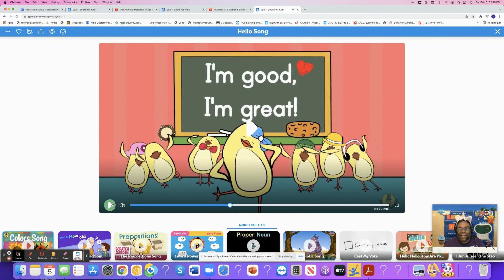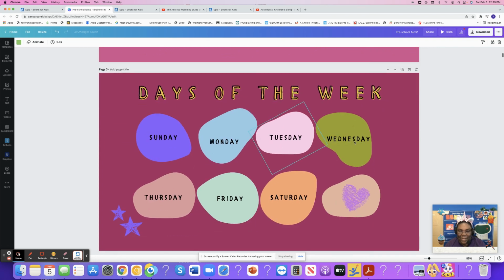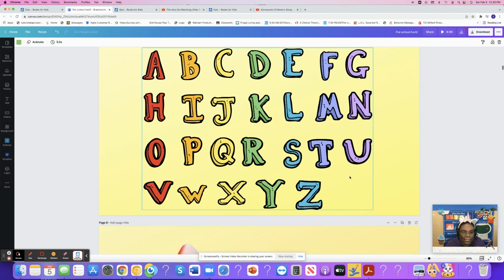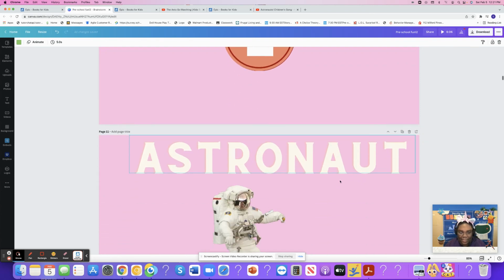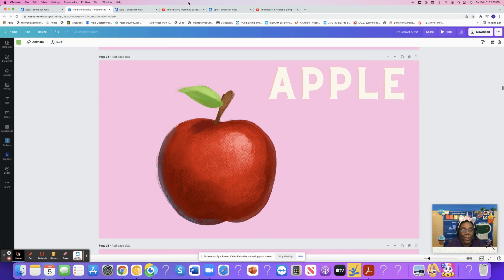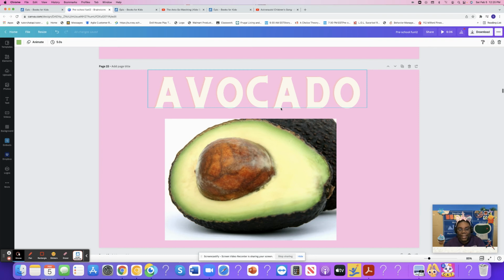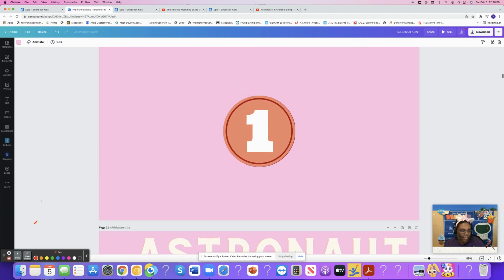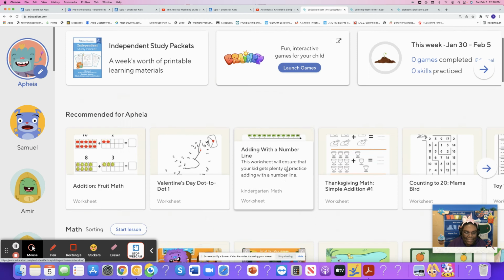The Pre-school material that I used in class today!!!!!!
In this video, I give you an example of what to use to teach a pre-school class. I use canva, education.com, getepic, youtube. for my lessons. If I can do it, you can too.